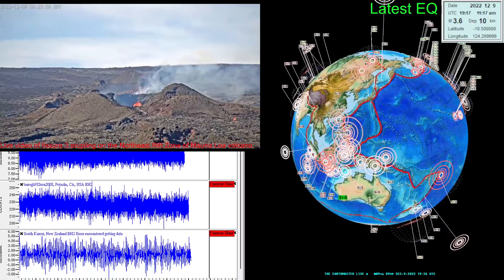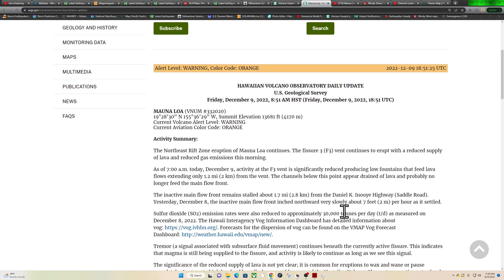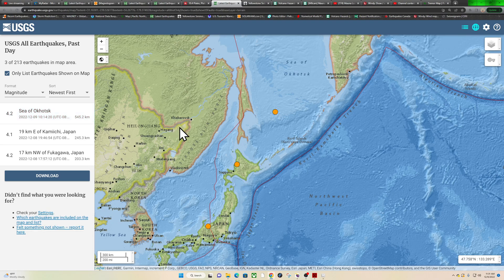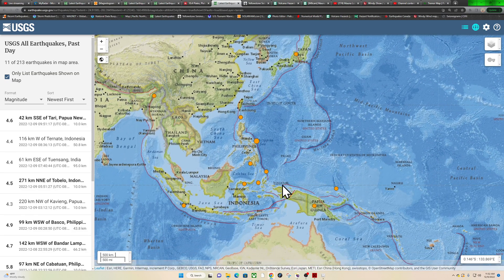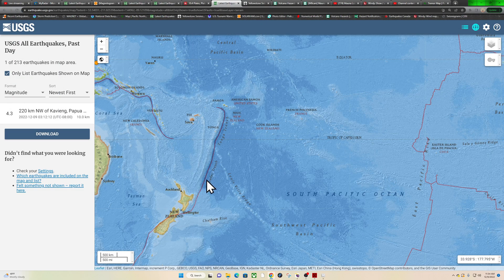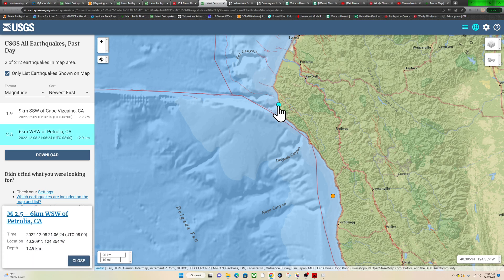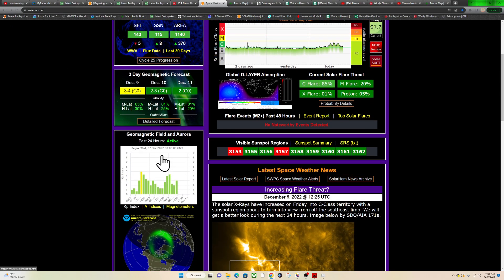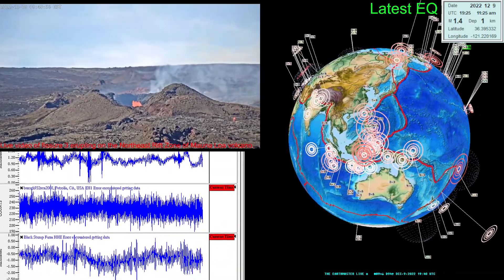Mauna Loa eruption about to end? West Coast earthquake update. Friday 12/9/2022